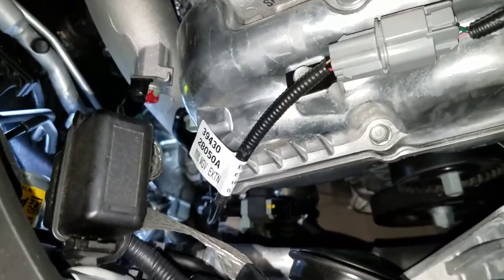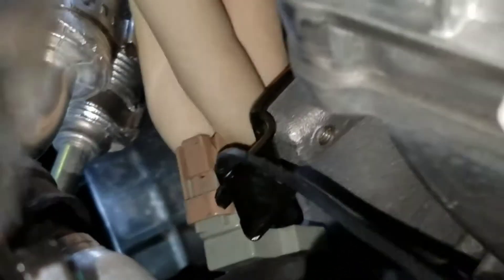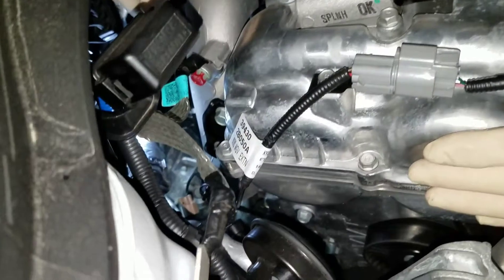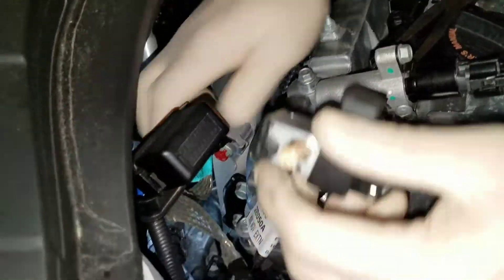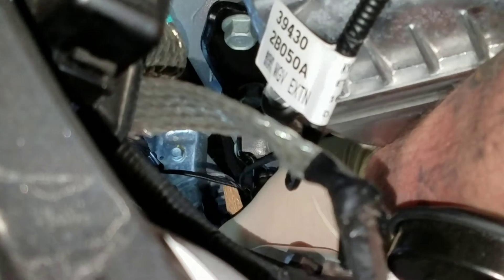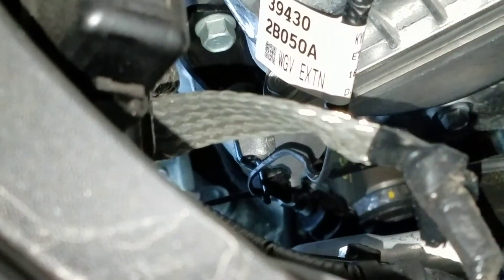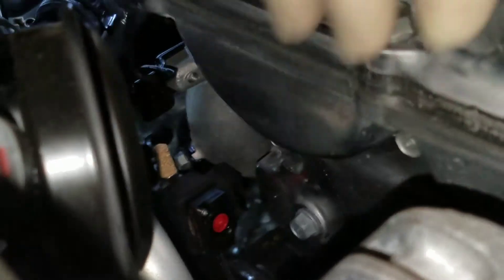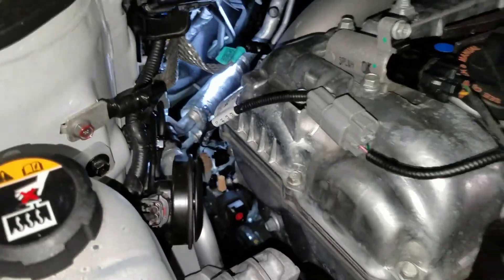Tork Motorsports EBCS upgrade 1.6 turbo.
How to video for Tork Motorsports/damnfastdd.com  boost solenoid.